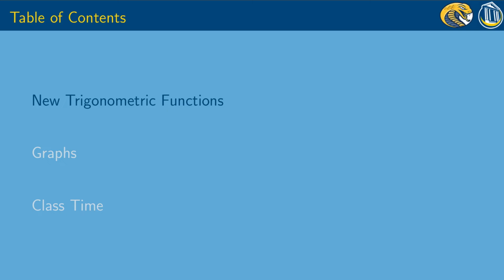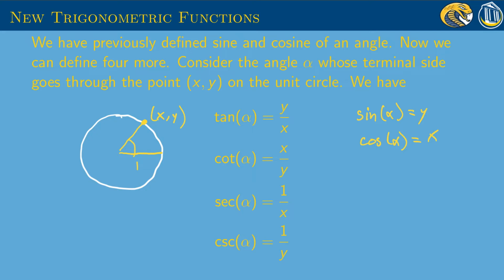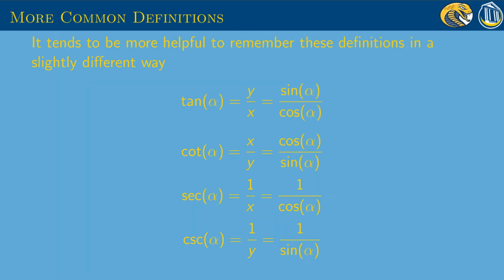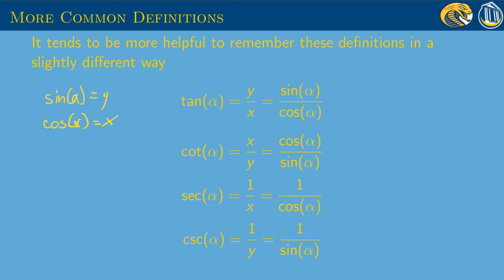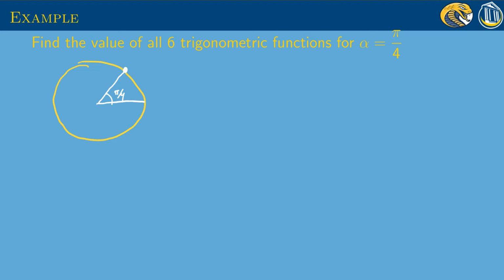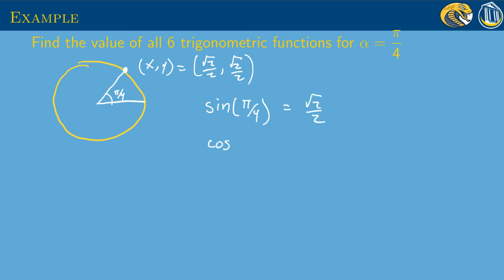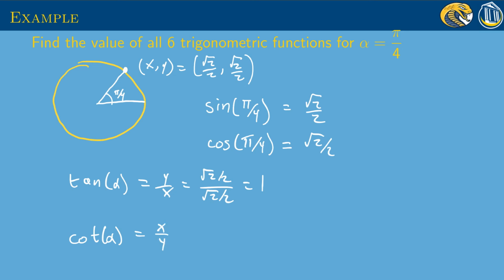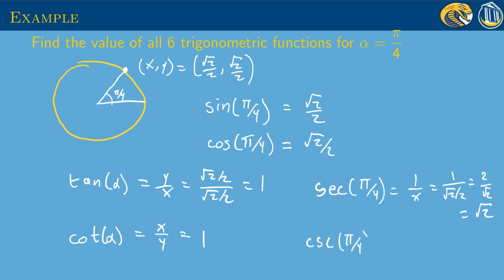Pre-class: New Trigonometric Functions 1